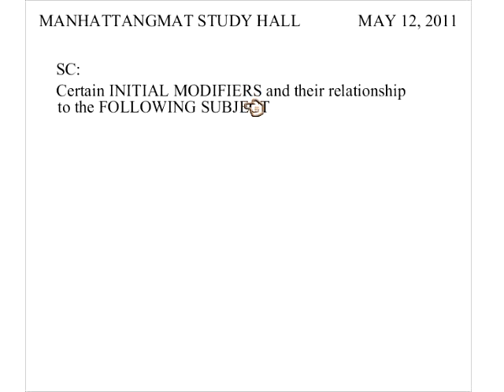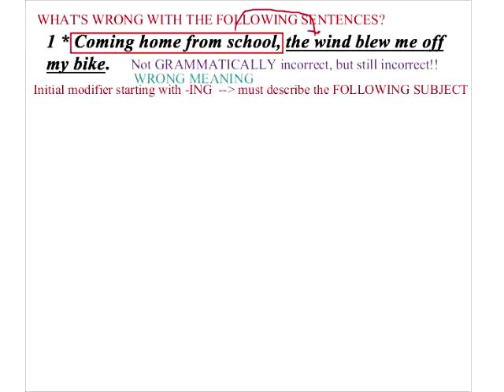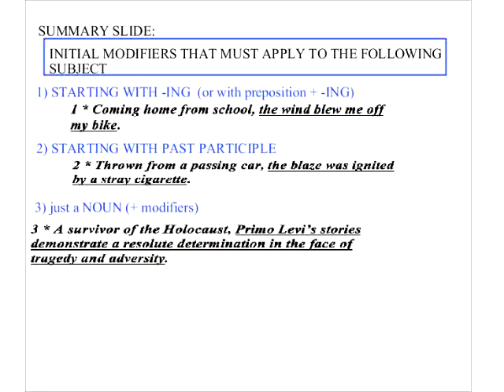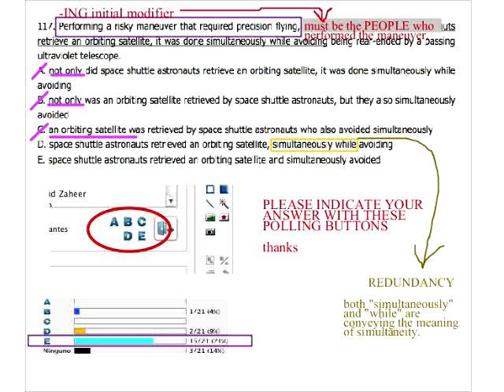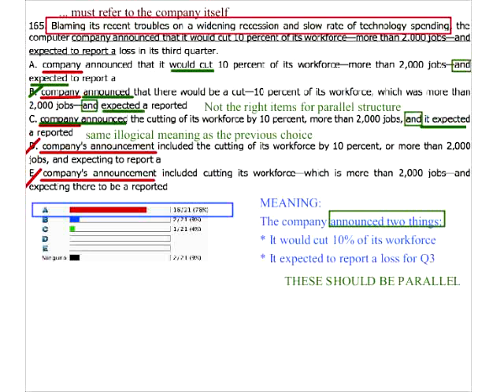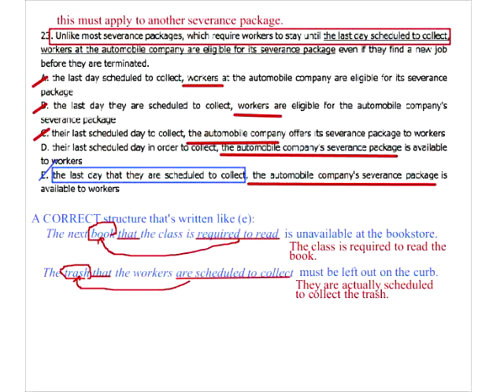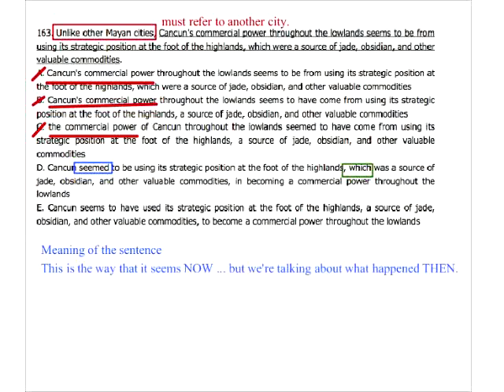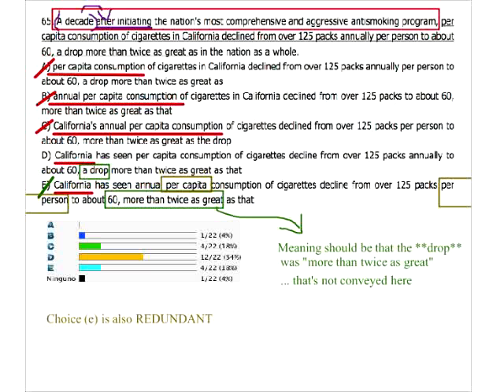37 Thursdays With Ron May 12, 2011 Sentence Correction Initial Modifiers